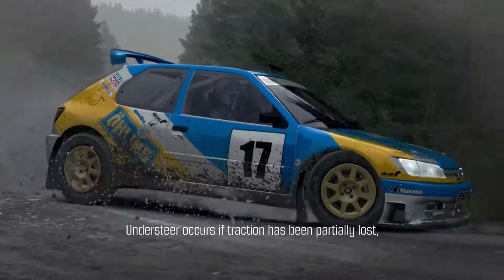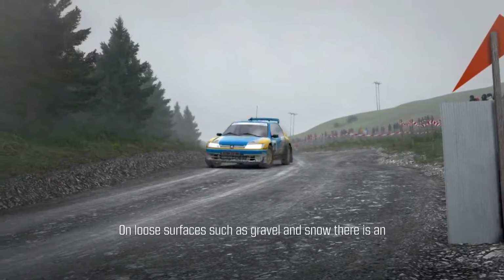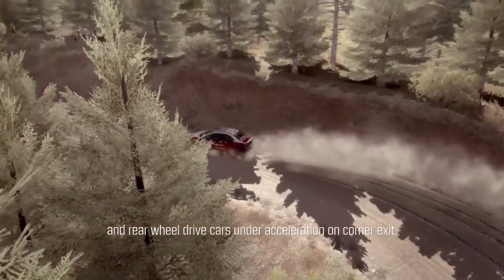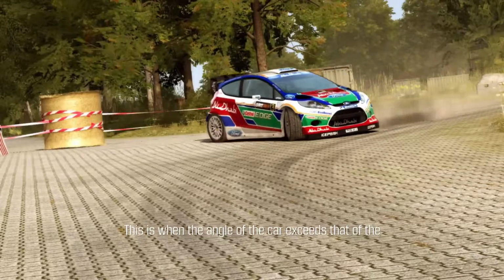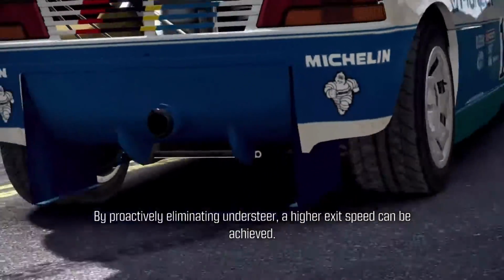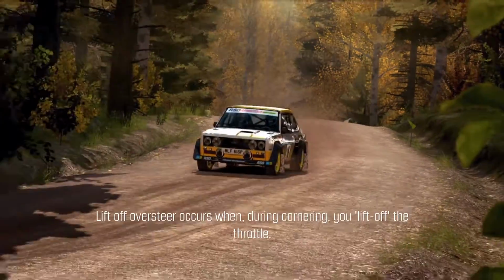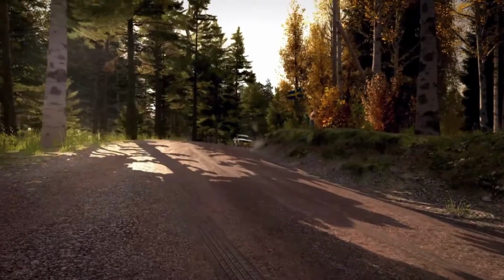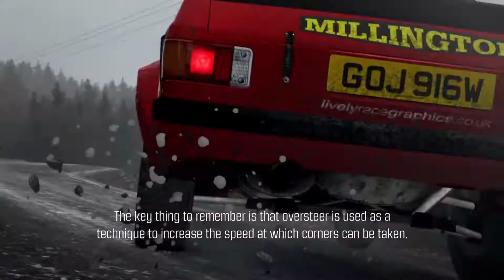DiRT Rally Tutorial 02 - Understeer & Oversteer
Try to avoid understeering at all costs